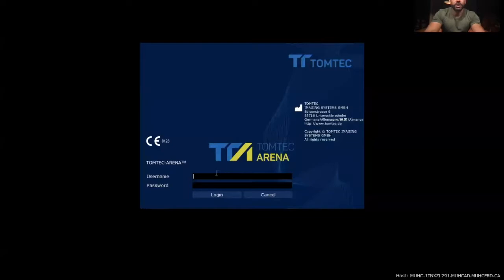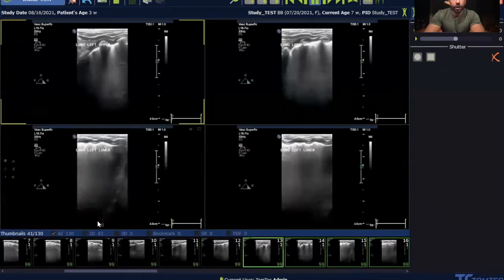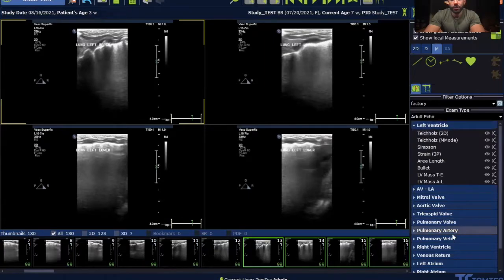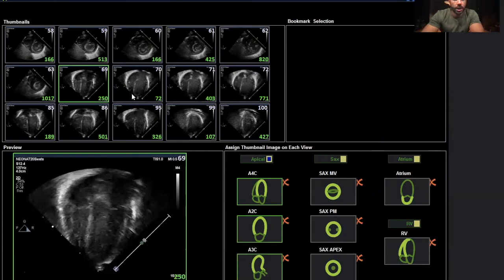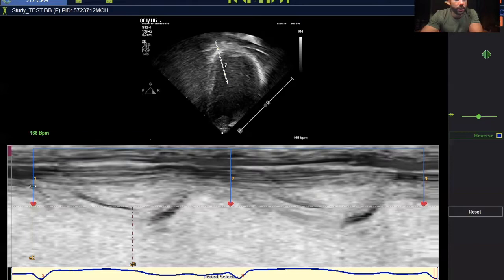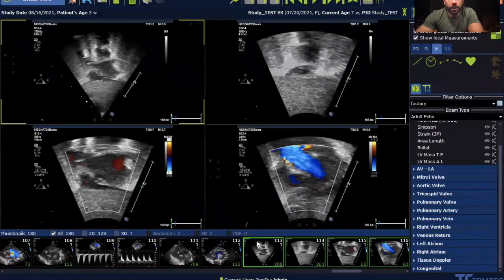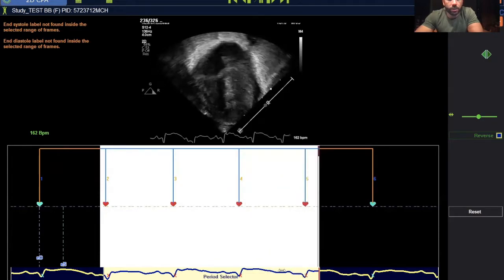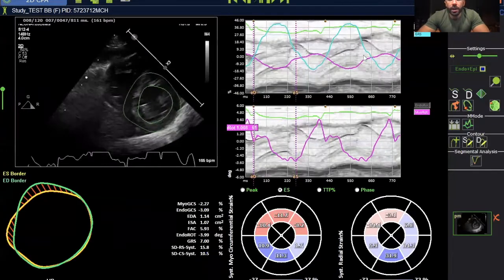Speckle Tracking Echocardiography using TomTEC Arena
Speckle Tracking Echocardiography using TomTEC Arena software for strain and strain rate deformation analysis. Neonatal cardiology / echocardiography.